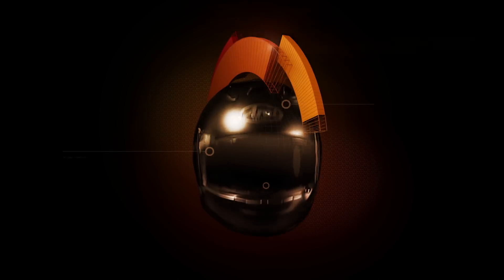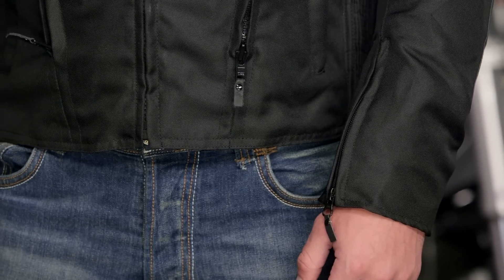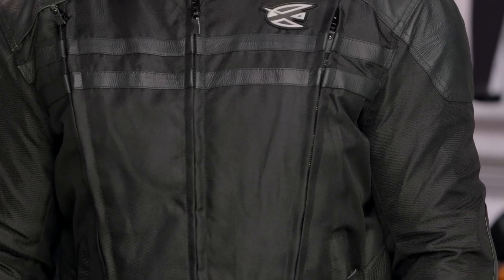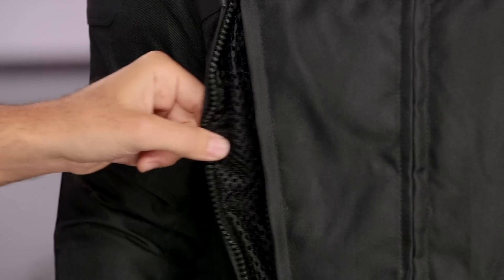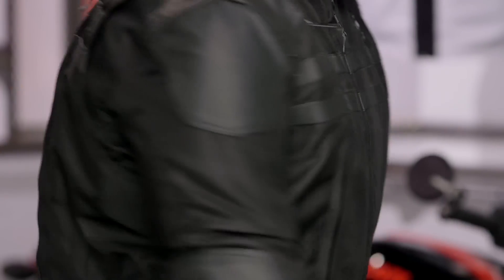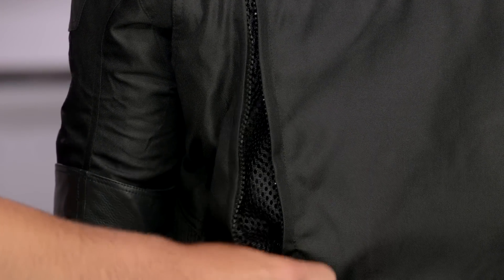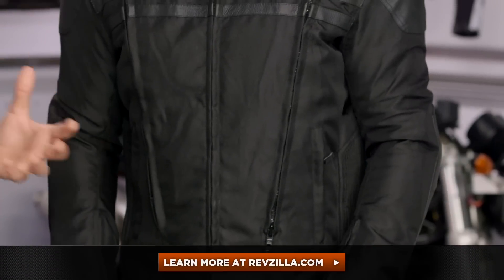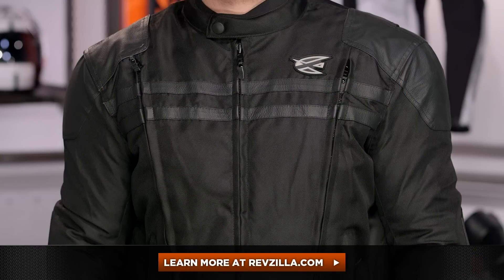AGV Sport Mission Jacket Review at RevZilla.com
AGV Sport Mission Jacket Review

For warm weather, 3-season functionality at an entry-level price point, the AGV Sport Mission Jacket is a solid choice. With an outer shell constructed of both genuine leather panels and 600D polyester, the jacket is both lightweight and reinforced for abrasion resistance. It also comes with a removable waterproof liner, has armor at the shoulders and elbows, and is capable of taking an upgraded Forcefield Back Protector (size 001) if you choose to augment your defenses.